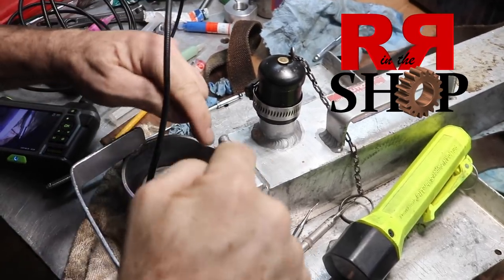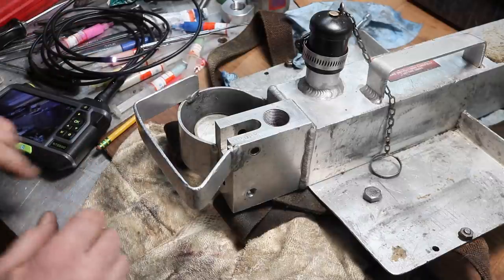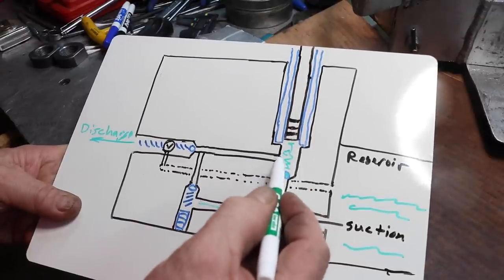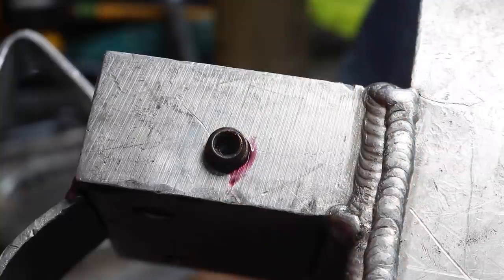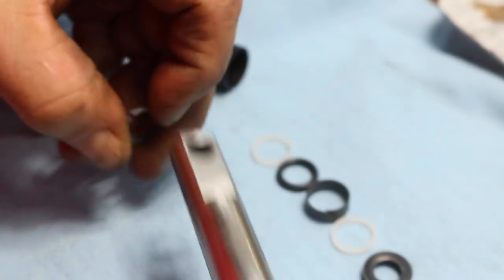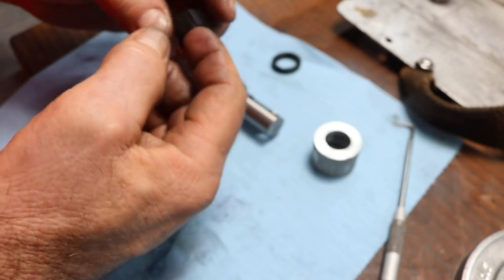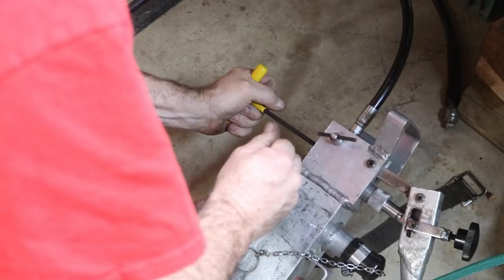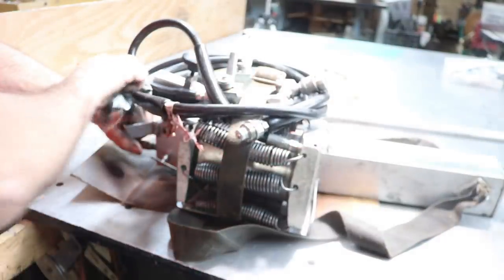Hydraulic Tree Jacks What are They? Can I Fix Them? Pump Repairs / Assembly P2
Silvey Hydraulic Tree Jack repair.  I rebuilding / repairing an old Silvey Hydraulic Tree Jack.  The series will including the overhaul of the pump and the 25 ton jacks.  This set of jacks has the combined lifting power of approx. 50 tons.  The entire setup is made from aluminum.  This setup is designed to be carried on your back with straps.

The Silvey company is out of business.  There are new jacks being produced which are similar to the Silvey but made by other manufacturers.  Parts for the Silvey jacks are still available from Madsen's located in Oregon, USA.  See Link.

Borntrager from Oregon, USA is also manufacturering a backpack style tree jack designed around the Silvey model.  See Link.

These Jacks belong to my friend "Caveman Faller".  He is a professional tree faller, he works wild fires, state projects, private projects all over the state of California, USA.  If you have a dangerous or difficult tree, this is what he specializes in.  See Link.

Super Clean
Dow Corning 111
Dow Corning 4